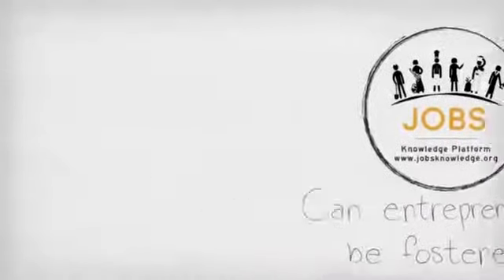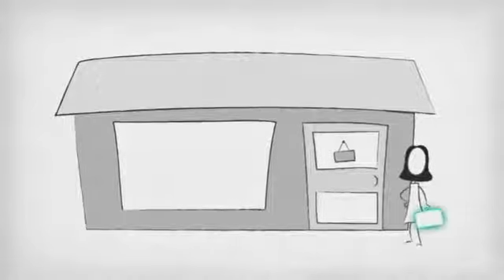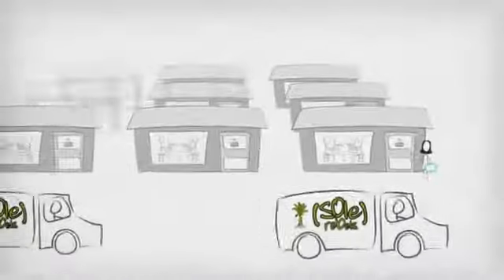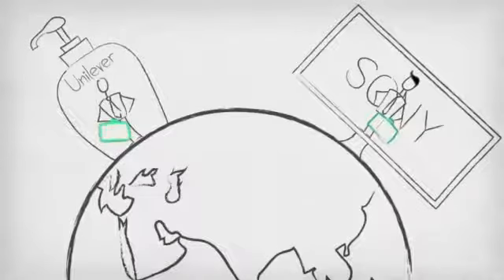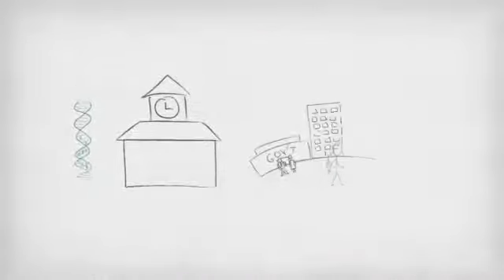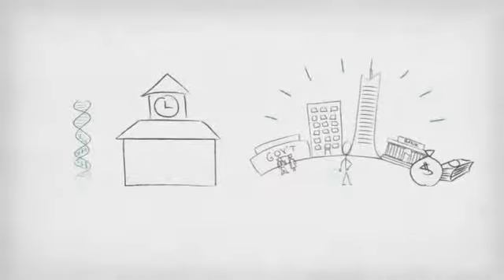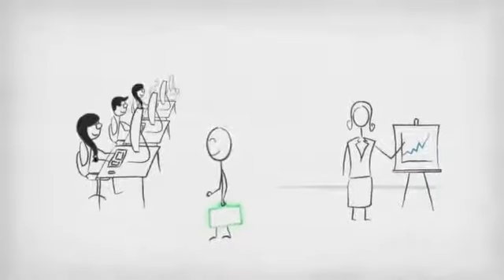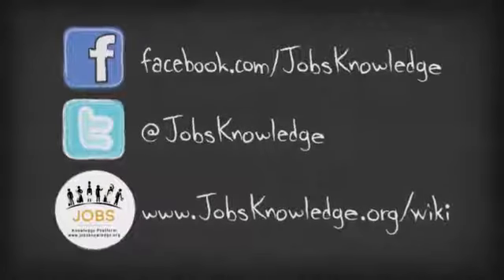How to become a successful businessman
businessman